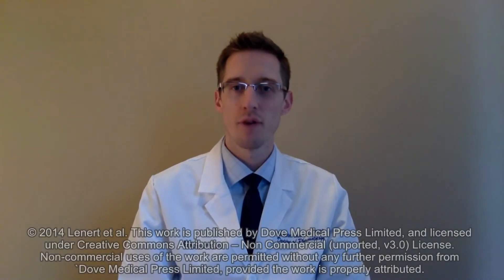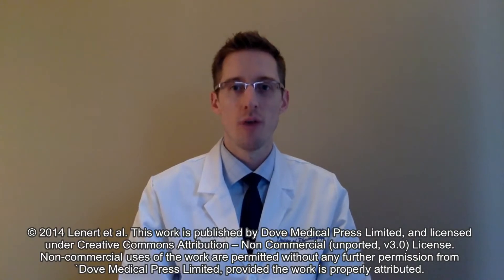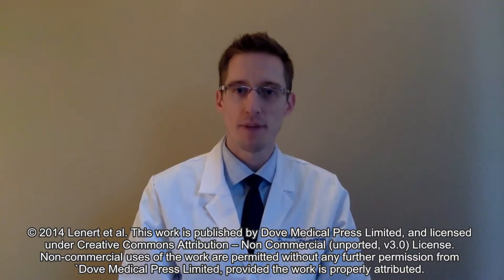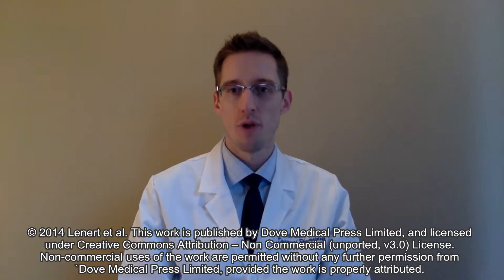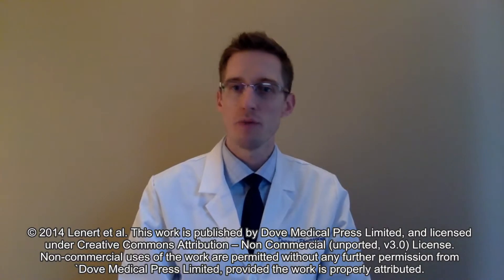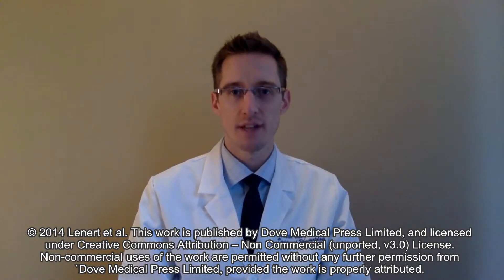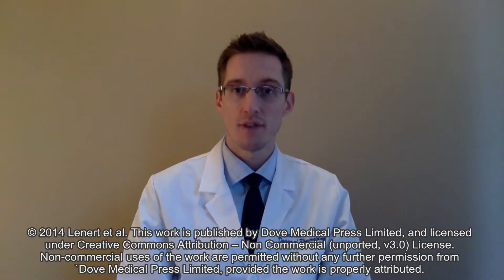Targeting BAFF for the treatment of AAV – Video abstract ID 67264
Video abstract of a review paper “Current and emerging treatment options for ANCA-associated vasculitis: potential role of belimumab and other BAFF/APRIL targeting agents” published in the open access Drug Design, Development and Therapy journal by Lenert A and Lenert P.

Abstract: Antineutrophil cytoplasmic antibody (ANCA)-associated vasculitis (AAV) comprises several clinical entities with diverse clinical presentations, outcomes, and nonunifying pathogenesis. AAV has a clear potential for relapses, and shows unpredictable response to treatment. Cyclophosphamide-based therapies have remained the hallmark of induction therapy protocols for more than four decades. Recently, B-cell depleting therapy with the anti-CD20 antibody rituximab has proved beneficial in AAV, leading to Food and Drug Administration approval of rituximab in combination with corticosteroids for the treatment of AAV in adults. Rituximab for ANCA-associated vasculitis and other clinical trials provided clear evidence that rituximab was not inferior to cyclophosphamide for remission induction, and rituximab appeared even more beneficial in patients with relapsing disease. This raised hopes that other B-cell-targeted therapies directed either against CD19, CD20, CD22, or B-cell survival factors, B-cell activating factor of the tumor necrosis factor family (BAFF) and a proliferation-inducing ligand could also be beneficial for the management of AAV. BAFF neutralization with the fully humanized monoclonal antibody belimumab has already shown success in human systemic lupus erythematosus and, along with another anti-BAFF reagent blisibimod, is currently undergoing Phase II and III clinical trials in AAV. Local production of BAFF in granulomatous lesions and elevated levels of serum BAFF in AAV provide a rationale for BAFF-targeted therapies not only in AAV but also in other forms of vasculitis such as Behcet’s disease, large-vessel vasculitis, or cryoglobulinemic vasculitis secondary to chronic hepatitis C infection. BAFF-targeted therapies have a very solid safety profile, and may have an additional benefit of preferentially targeting newly arising autoreactive B cells over non-self-reactive B cells.